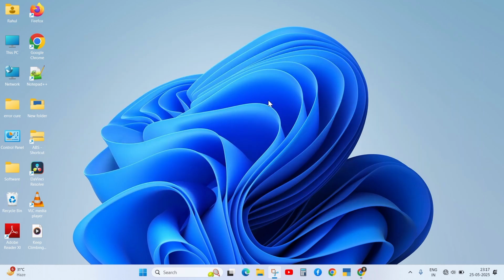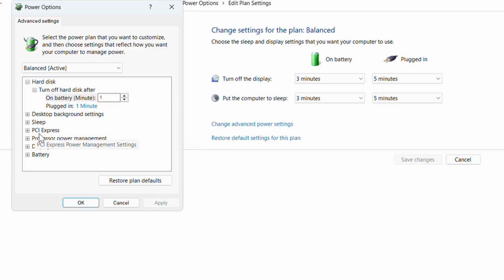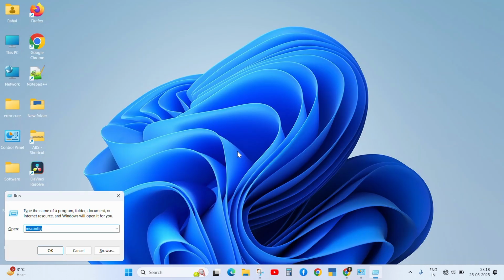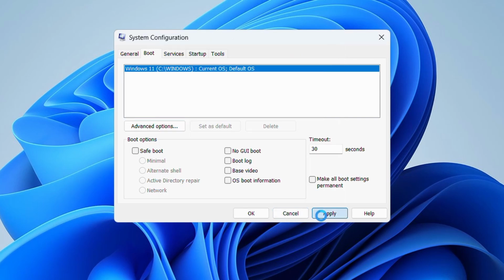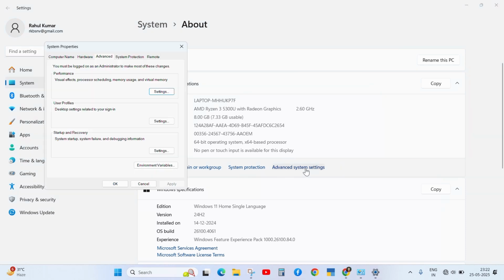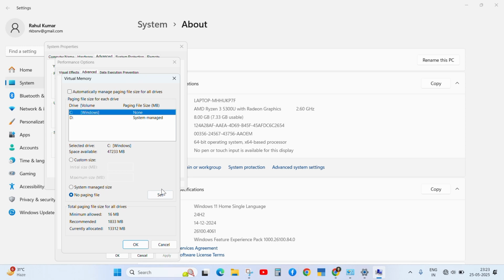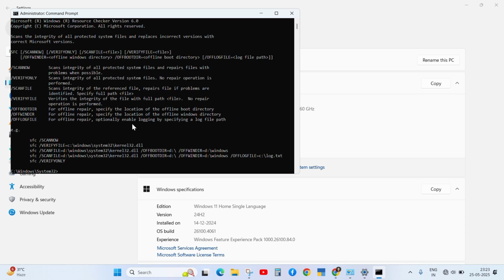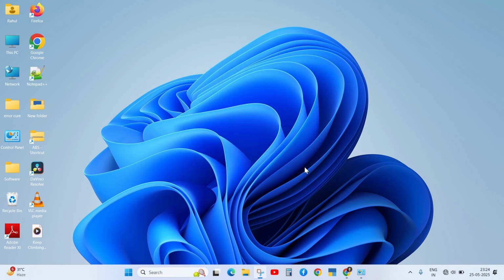How to fix isdone.dll error unarc.dll error-14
isdone.dll error unarc.dll error-14 ?